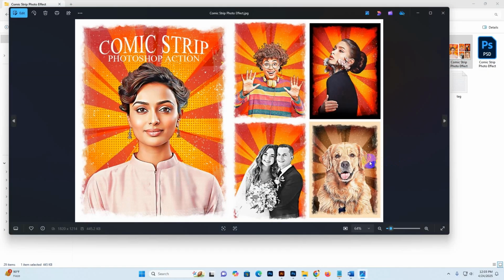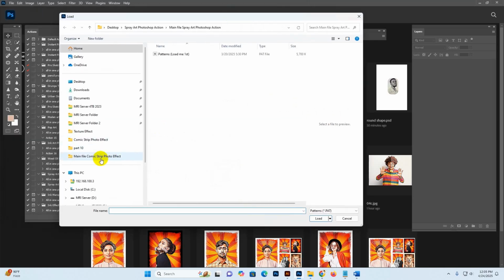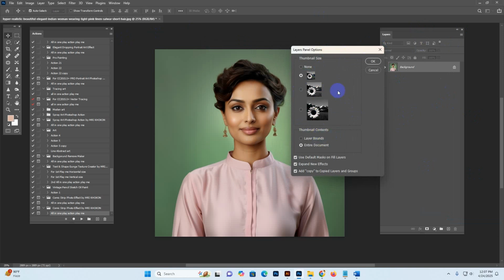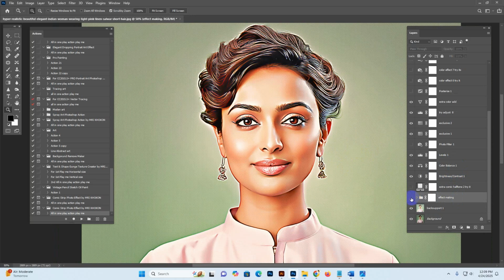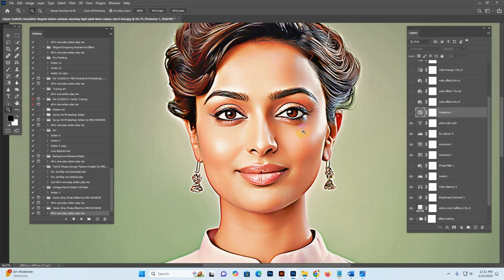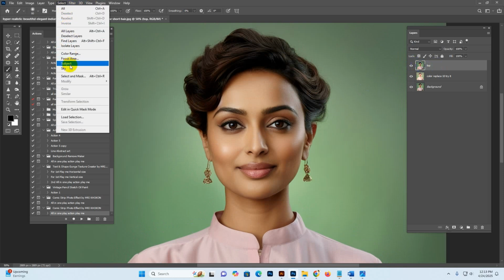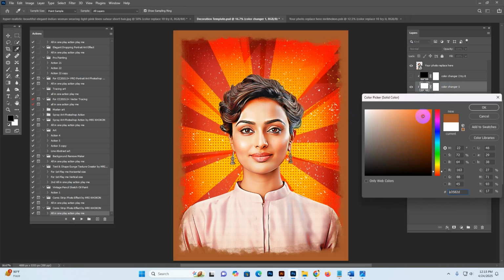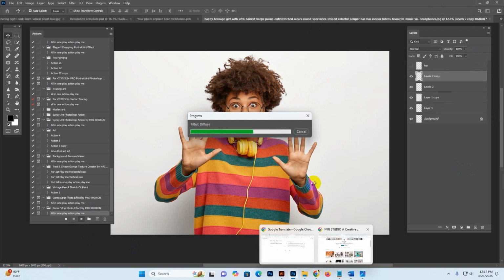Transform Any Photo into Comic Art | Easy & Fast Photoshop Tutorial#photoediting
Comic Strip Photo Effect Photoshop Action

Turn Your Photos Into Bold, Comic-Style Art in Just One Click!

Transform any portrait into a dynamic comic book scene with the Comic Strip Photo Effect Photoshop Action. Designed for creatives, photographers, and digital artists, this action blends oil paint, halftone, and portrait painting styles into one powerful, editable template.

✅ Key Features:
🖼 Easy to Use: Simply open your photo and click play—no skills required!

🎨 Fully Editable Layers: All layers are organized and editable for total customization.

✍️ High-Quality Effect: Crisp, detailed comic strip look with oil paint and halftone textures.

🖌 Portrait Painting Style: Great for character art, posters, album covers, and social media.

⚙️ Includes Adjustments & Color Changer: Quickly adjust colors, contrast, and tones to match your style.

📐 Works on Large Size Images: Designed for high-resolution images for pro-quality results.

📁 PSD "Decoration Template" Included: After applying the action, just merge and make your image transparent, then place it into the included PSD layout for finishing touches.

🧩 Layer Flexibility in PSD Template: Easily edit layout, elements, or text to match your project.

🧰 What You Get:
1 Photoshop ATN Action File

1 PSD "Decoration Template" File

Help File with Instructions